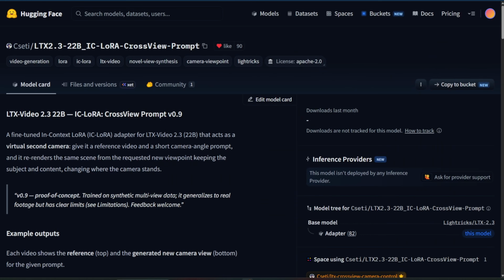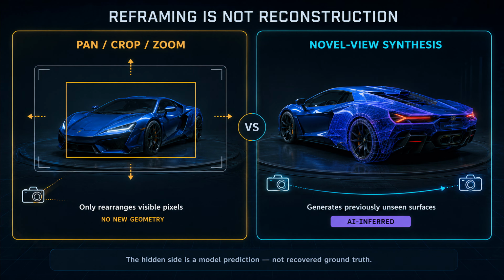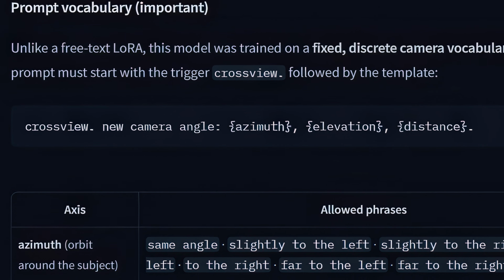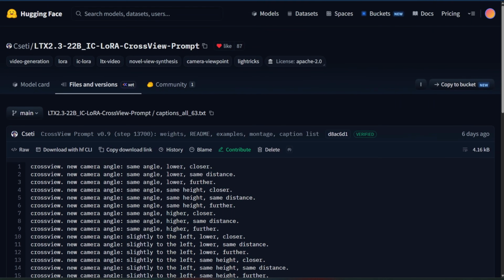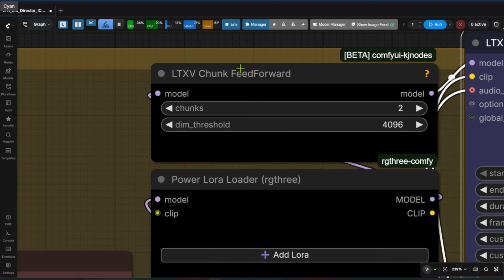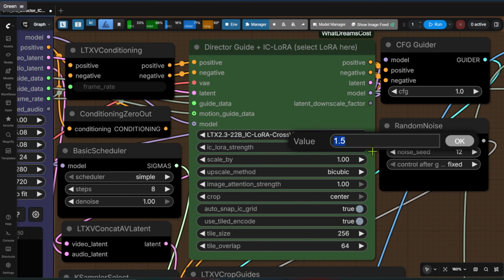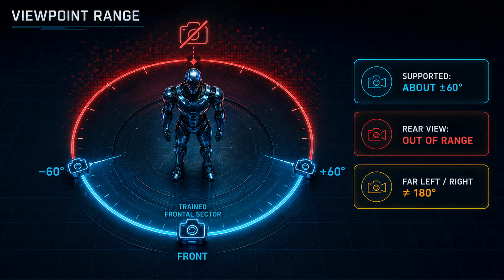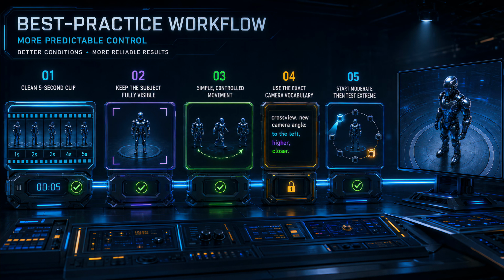LTX 2.3 CrossView IC-LoRA on 8GB VRAM! Change Camera Angles (Free ComfyUI Workflow)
📂 DOWNLOAD the 8GB VRAM optimized LTX Director 2.0 IC-LoRA ComfyUI Workflow

Change the camera angle of an existing video locally with LTX 2.3 CrossView IC-LoRA and my free LTX Director ComfyUI workflow optimized for 8GB VRAM. CrossView Prompt acts like a virtual second camera, re-rendering the same subject, action, and scene from a new viewpoint using precise azimuth, elevation, and distance controls.

In this practical walkthrough, I run CrossView on an NVIDIA RTX 5060 laptop GPU and demonstrate a stable 720p, five-second setup for low-VRAM systems. The video covers real generations, the fixed camera vocabulary, all 63 trained prompt combinations, moderate viewpoint changes, radical camera-angle stress tests, and chained camera transformations.

CrossView is an early proof of concept rather than a replacement for real multi-camera capture. Newly exposed surfaces are inferred by the model, so ambitious viewpoint changes may alter the subject, invent background details, distort rigid geometry, or lose temporal consistency. This tutorial presents the useful results, practical limitations, and settings that produced the most reliable local generations.

Covered in this video:

• LTX 2.3 CrossView Prompt v0.9 setup
• LTX Director IC-LoRA integration
• free ComfyUI video-to-video workflow
• 8GB VRAM and low-VRAM settings
• reference-video conditioning
• azimuth, elevation, and distance control
• exact CrossView camera vocabulary
• 63 valid camera-prompt combinations
• moderate and extreme viewpoint changes
• chained camera transformations
• hidden-geometry reconstruction
• consistency limitations and best practices

This workflow is relevant to AI filmmakers, VFX artists, commercial creators, virtual-production teams, and technical artists exploring controllable generative video on consumer hardware.

Tensor Alchemist creates practical, thoroughly tested AI filmmaking workflows for ComfyUI and local systems. Support for this tutorial helps the channel move toward 10,000 subscribers and makes more independent workflow testing possible.

📌 Timestamps:
0:00 - Different Camera Angles Preview
1:03 - 8GB VRAM optimization
1:31 - LTX 2.3 CrossView IC-LoRA
4:16 - AI Influencers
4:34 - DIrector 2.0 Workflow
6:33 - Limitations
7:38 - Best Practice Workflow

💻 My Setup :

Laptop: Gigabyte A16
GPU: RTX 5060 (8GB VRAM)
RAM: DDR5 32GB (Dual Channel)